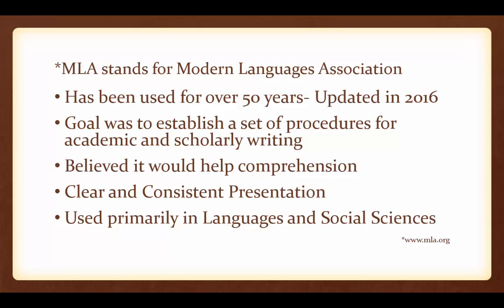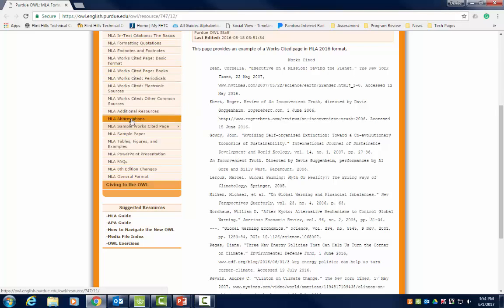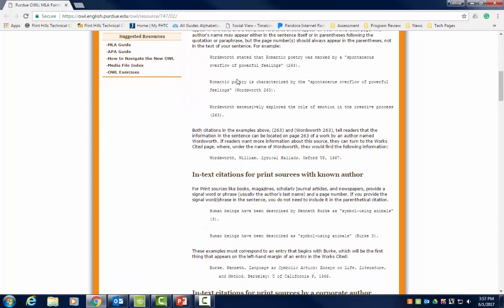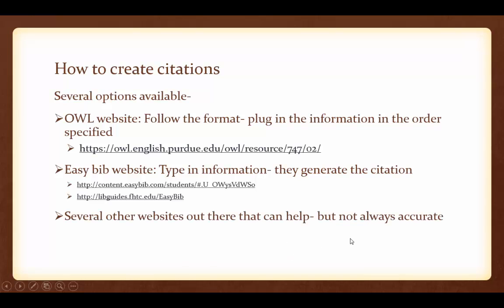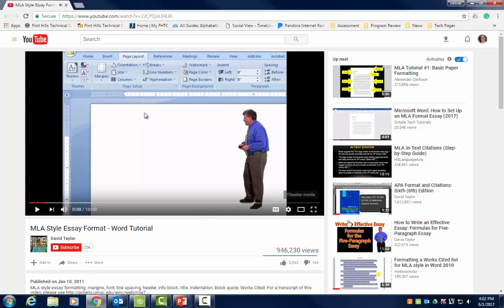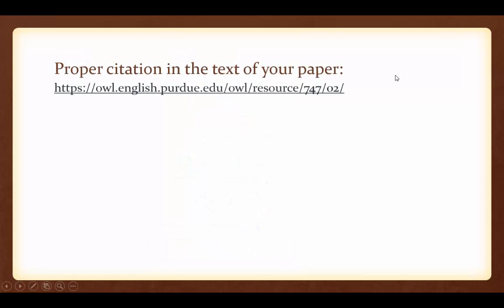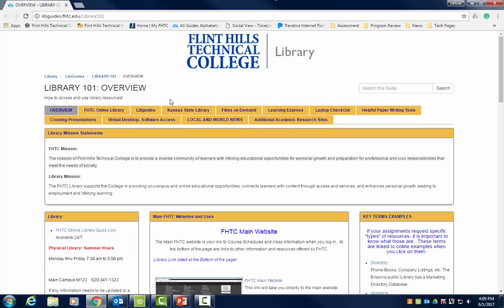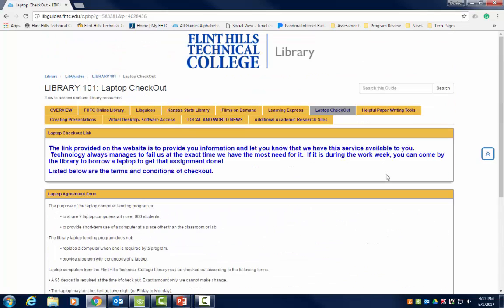Library 101 MLA AV